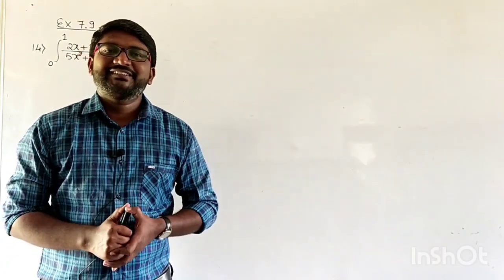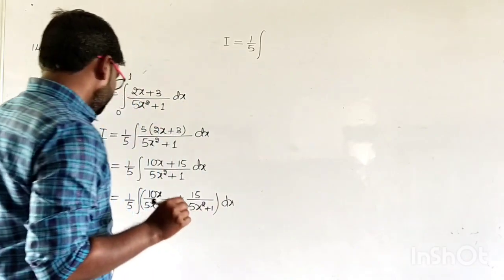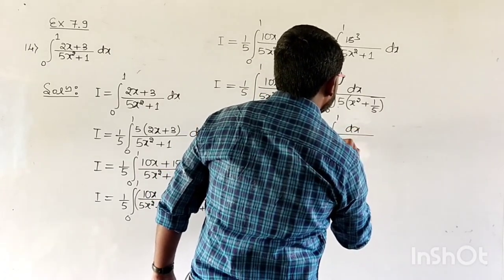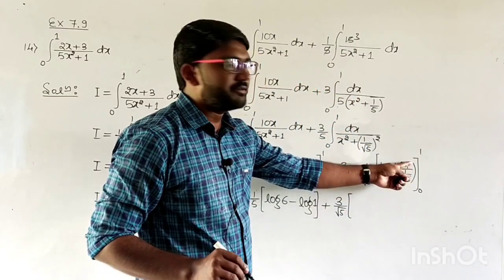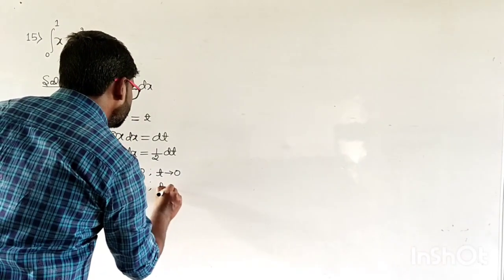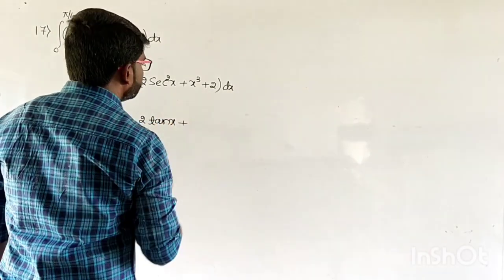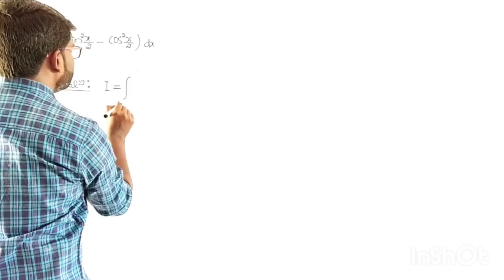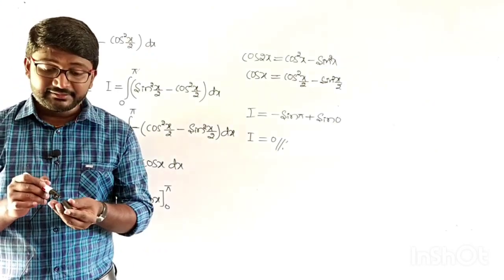Integration | Exercise 7.9 (Q.14 to Q.18) | NCERT Class 12 Mathematics